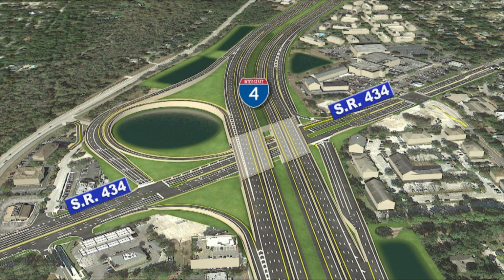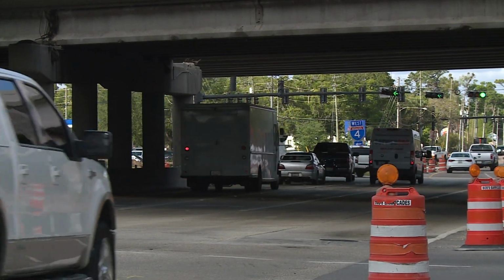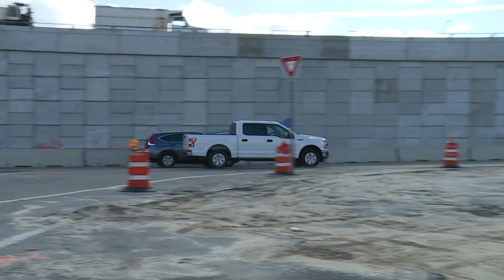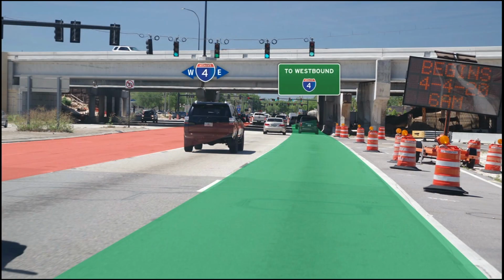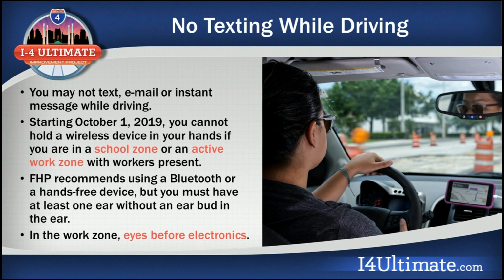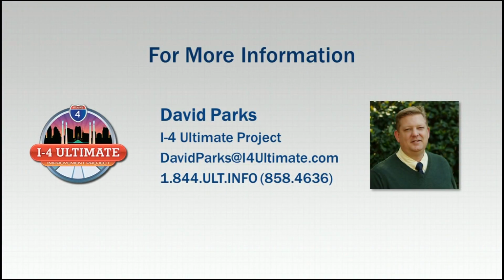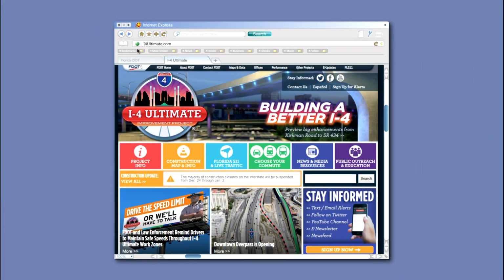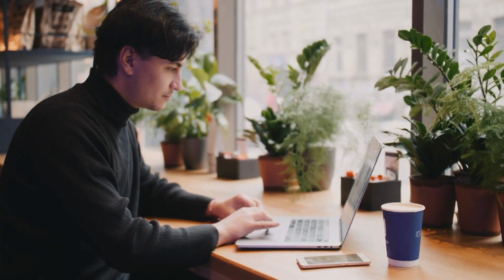I-4 Ultimate: S.R. 434 LOOP RAMP OPENING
A new entrance ramp from westbound State Road (S.R.) 434 to westbound Interstate 4 (I-4) will open soon. The new ramp will allow drivers to enter I-4 without a traffic signal, improving traffic flow on S.R. 434. Watch this video to learn more about roadway improvements at the S.R. 434/I-4 interchange.